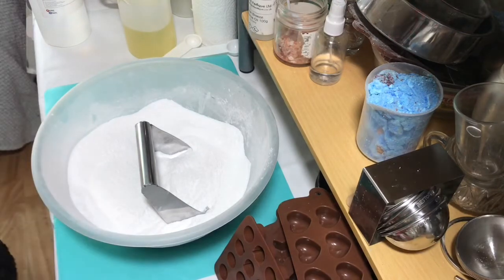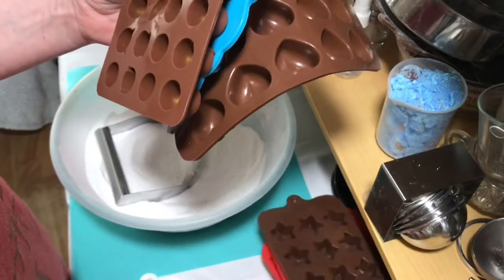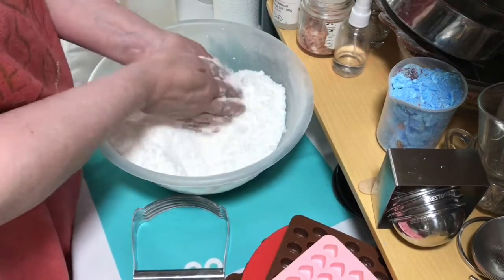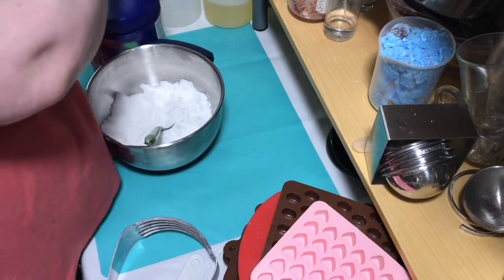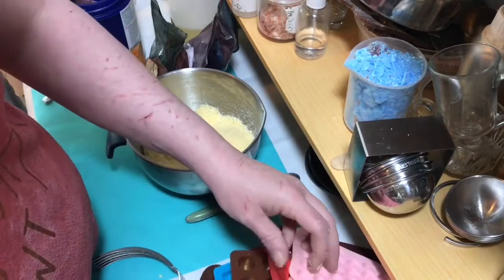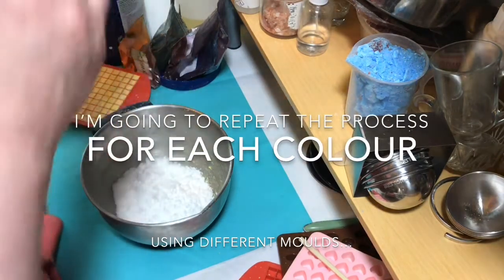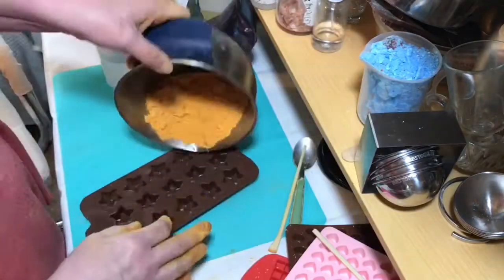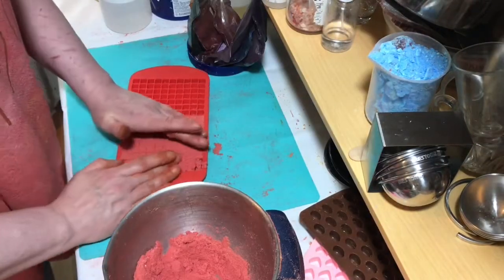Making Assorted Bath Bomb Embeds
bathbombs bathbombembeds embeds I thought I’d bring you along as I make the embeds to go inside bath bombs to create spins of colour and wonderful bath art bathart much love and breathe easy folks xx